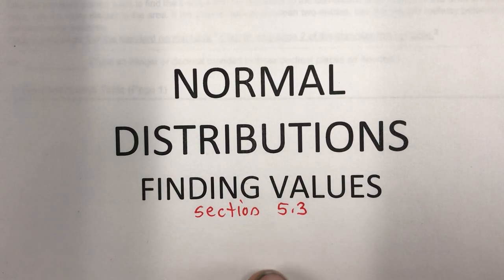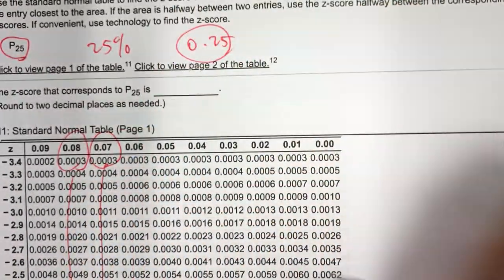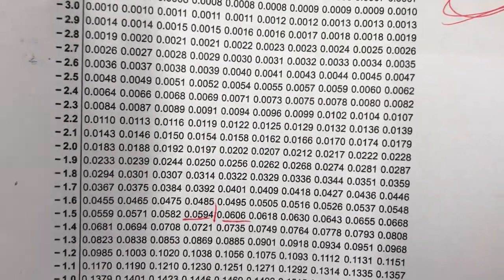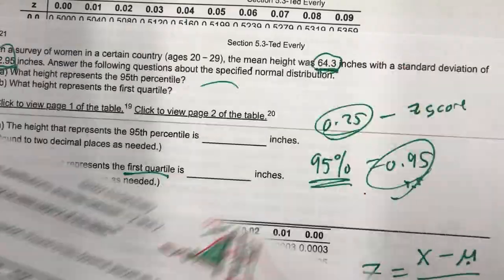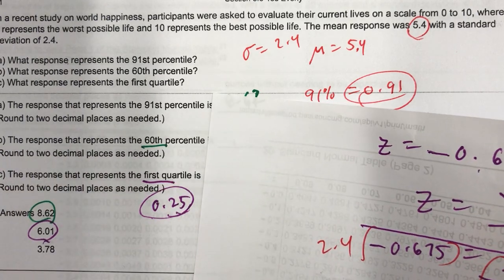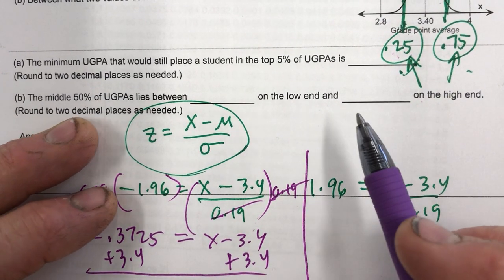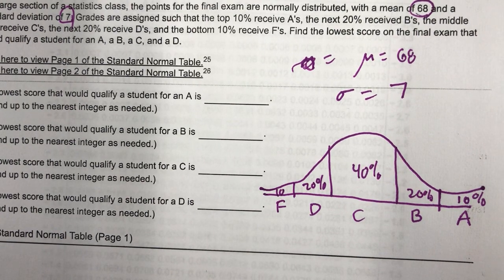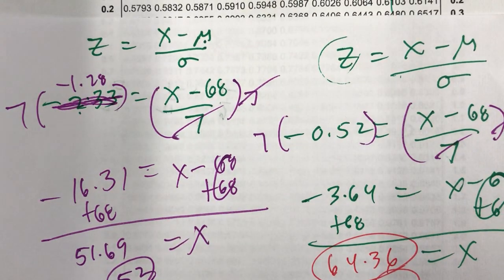Normal Distribution: Finding Values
This video shows how to find the z-score when given a percent and how to find the x-value when given a percent.